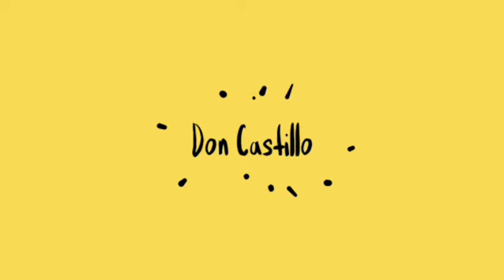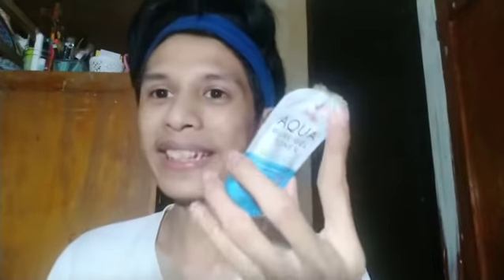REVIEW|iWhite Aqua Pure Gel Toner Update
I hope you have learn something in this Video.